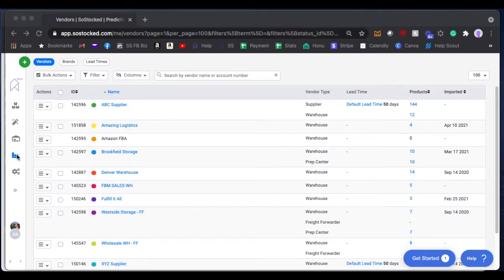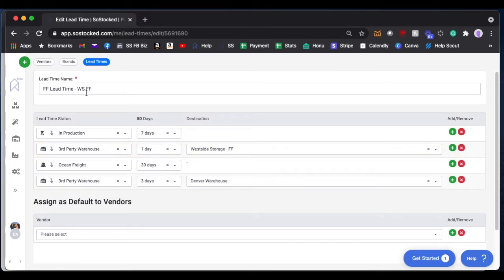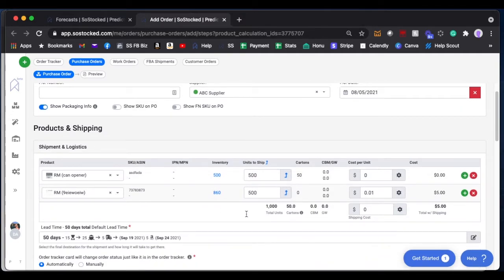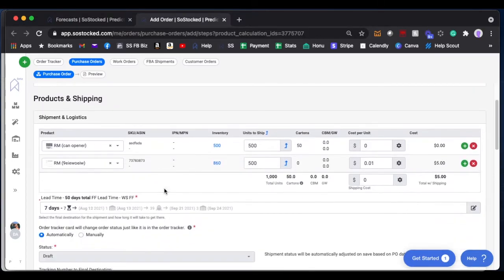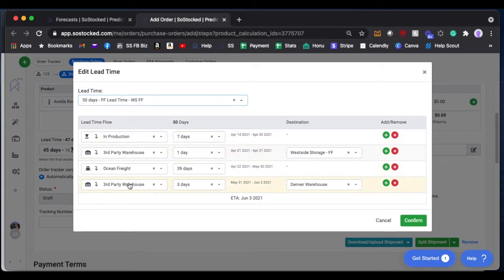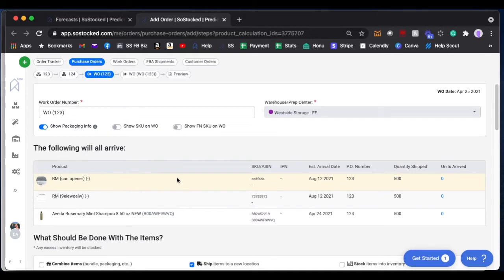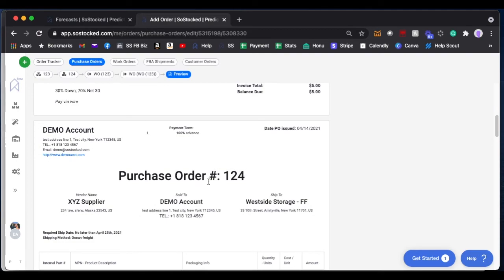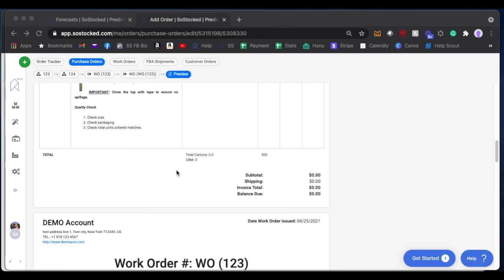How to Include a Freight Forwarder in Your Lead Time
SoStocked gives you the ability to create many lead times, modeling all different types of shipping scenarios. For example, if you are having a supplier manufacture inventory then immediately warehouse it with a freight forwarder, who will then bundle that inventory with another shipment, and then send it on to its final destination.

This video explains and shows some of the ways you can customize your ordering and lead times.